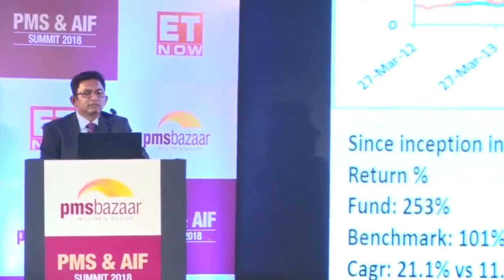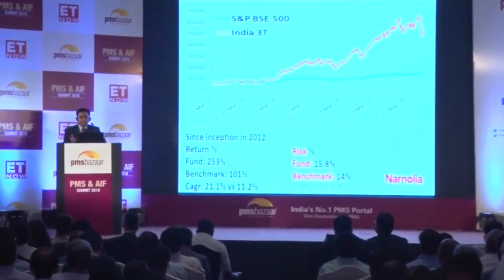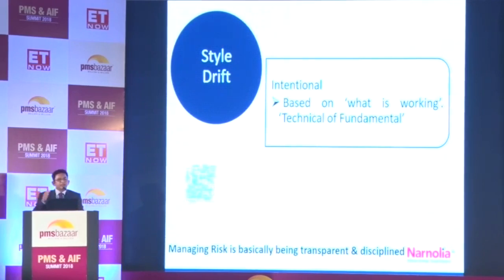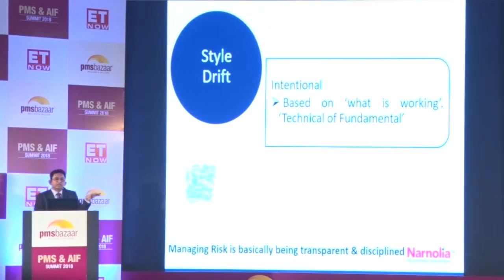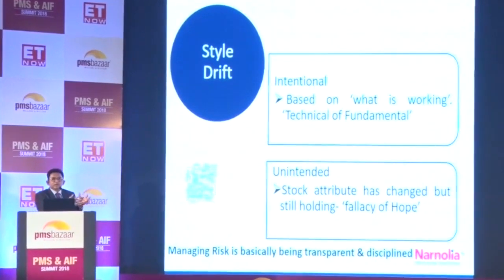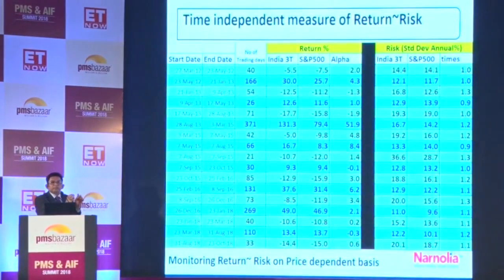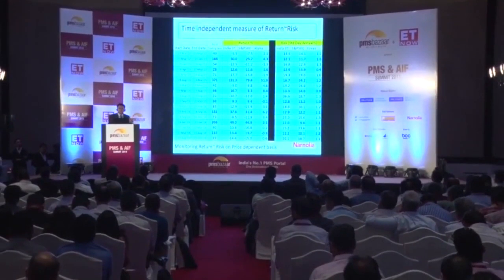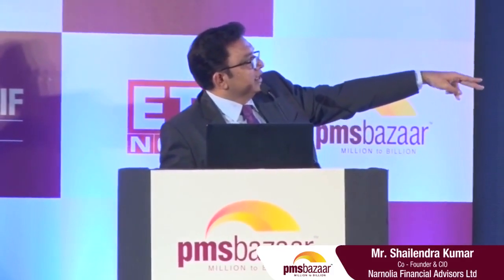India Equity Opportunity - Investing styles & Portfolio Risk - PMS & AIF SUMMIT 2018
PMS & AIF SUMMIT 2018

Mr. Shailendra Kumar
Co – Founder & CIO
Narnolia Financial Advisors Ltd

Speaks on
India Equity Opportunity - Investing styles & Portfolio Risk